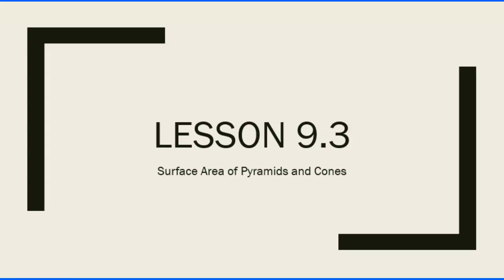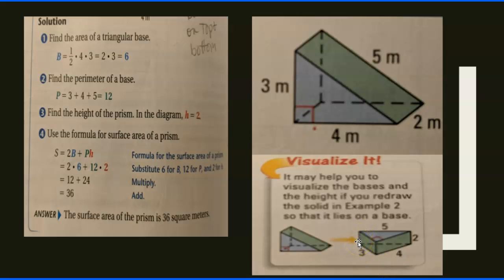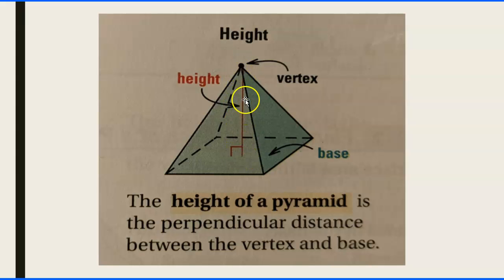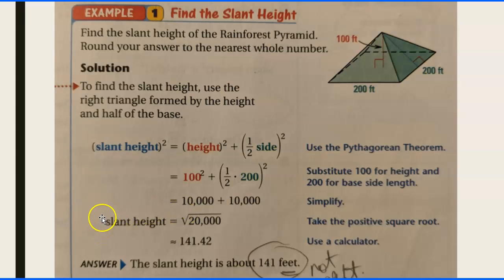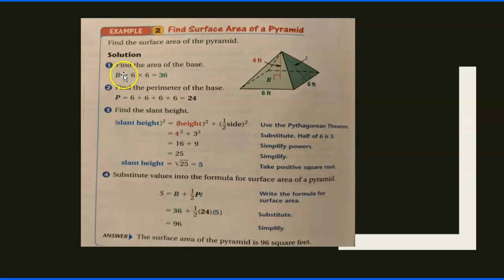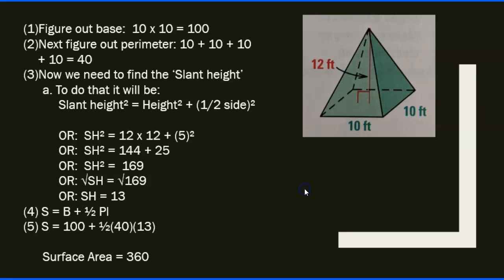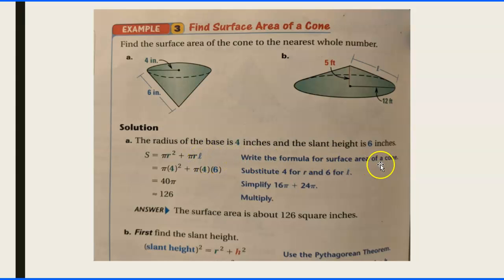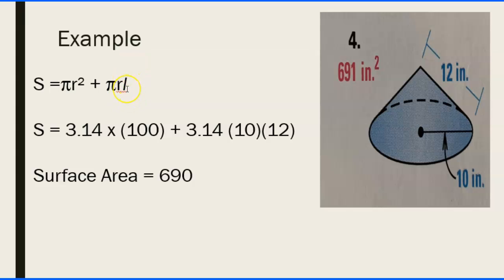Lesson 9.3 Pyramids and Cones